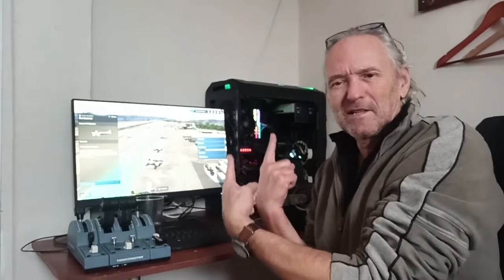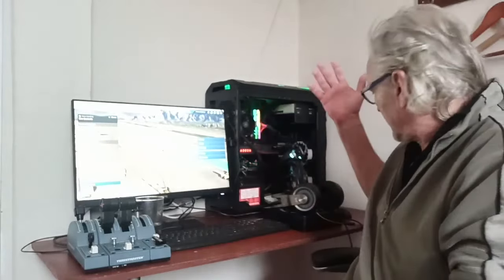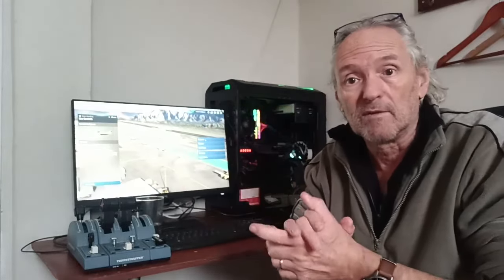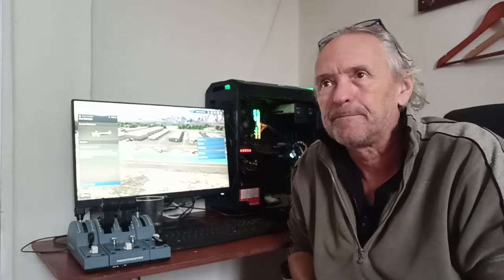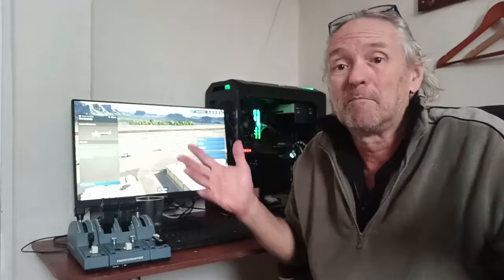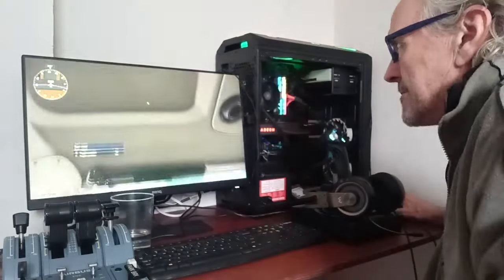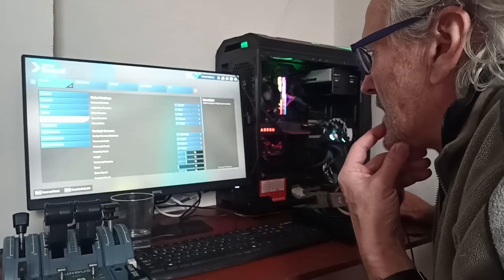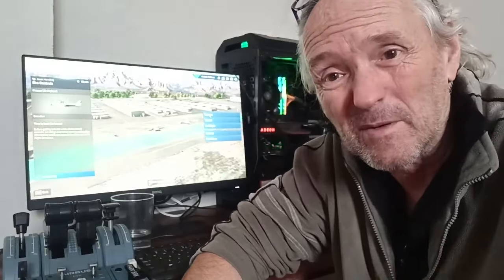Frustrations of Microsoft Flight sim 2024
Real aircraft are so much easier to fly than MSFS 2024.
Having given up on X plane I have bitten the bullet and come over to MSFS 2024 and this is what I am getting. I really want my money back right now...